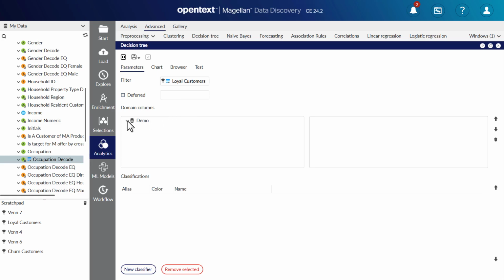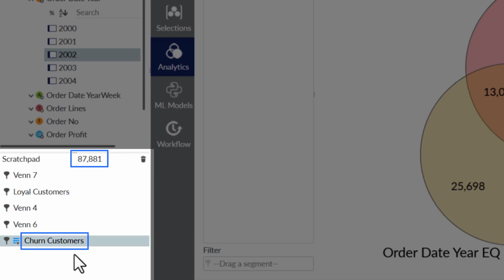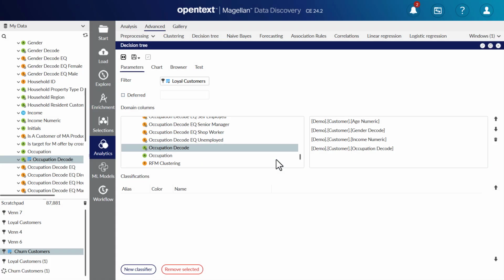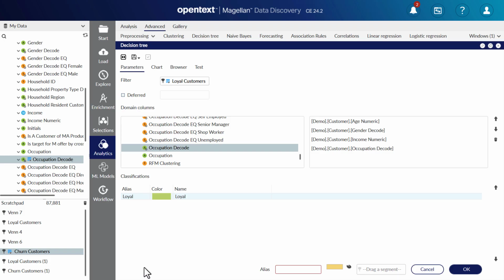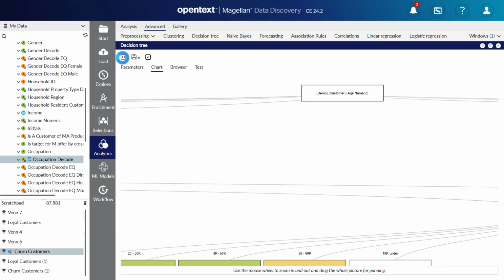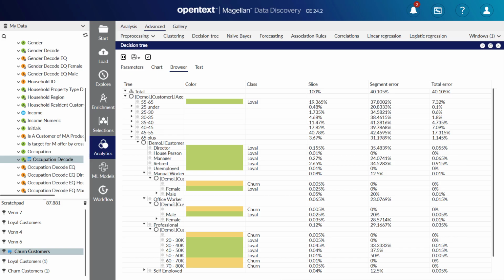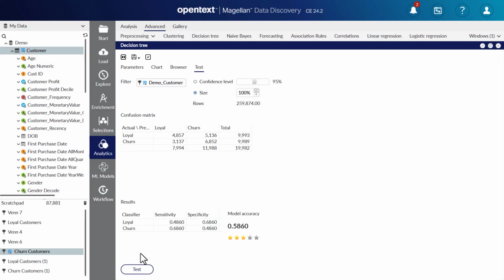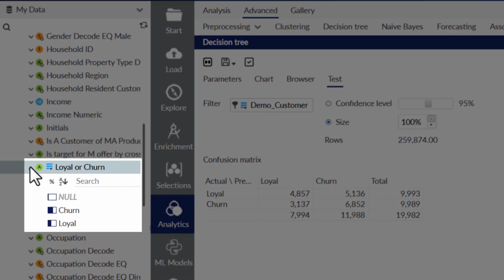How to identify customers likely to churn | OpenText Magellan Data Discovery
Learn how to use Data Discovery to identify customers likely to churn.

This video was created using the default UI of Magellan Data Discovery 24.2. What you see in this video might not reflect what you see in your version or customized interface.